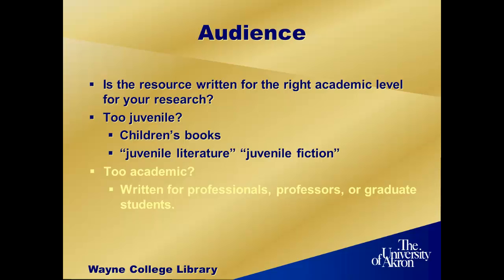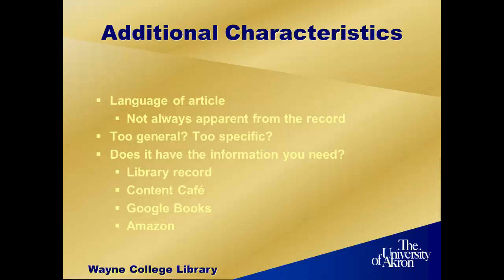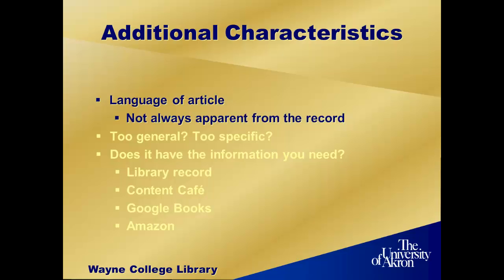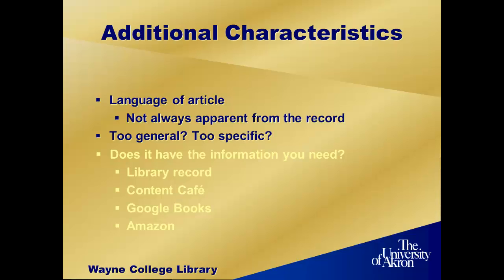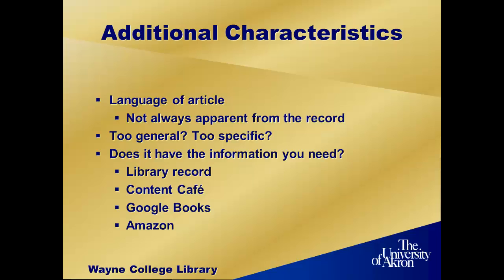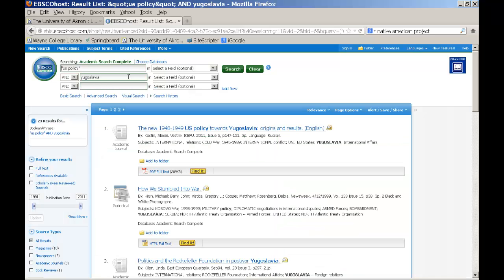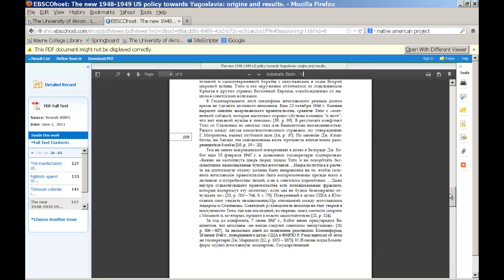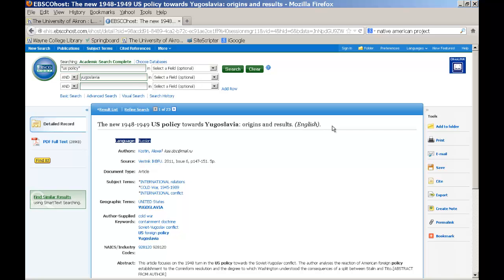Workshop 5: Tutorial 15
Appropriateness